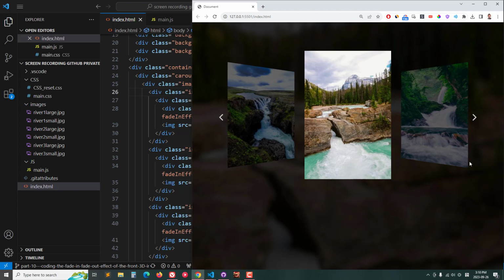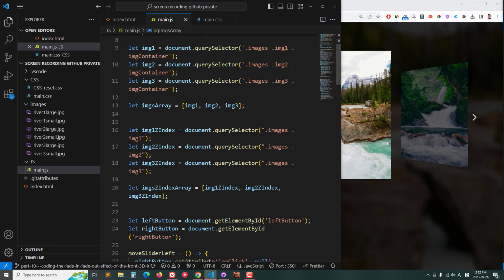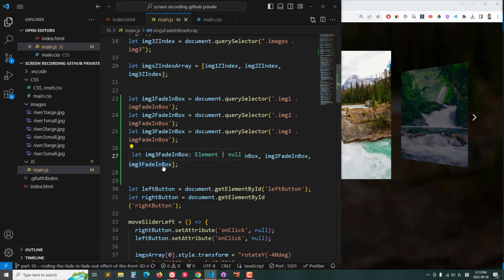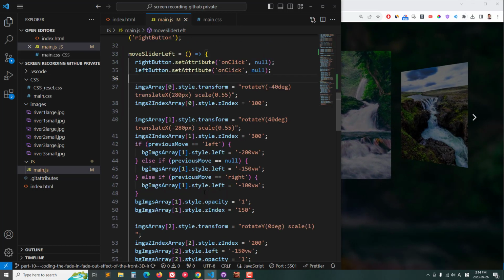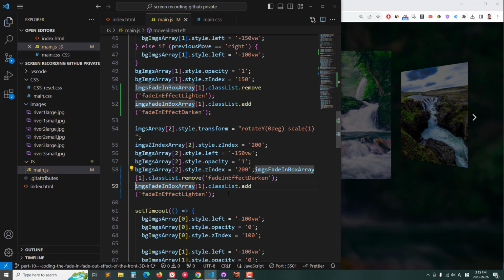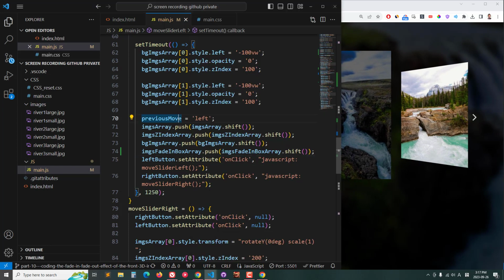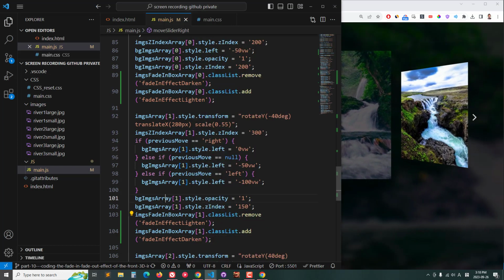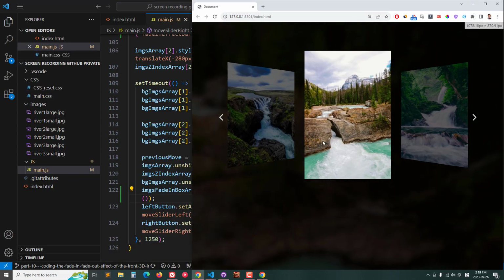3D Image Carousel - Coding the fade in fade out effect of the center and side images - part 10